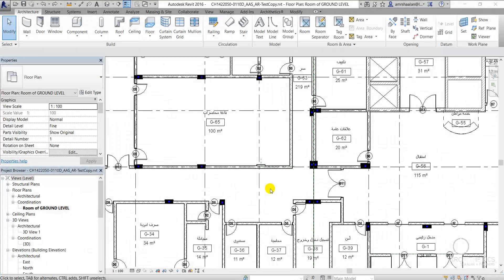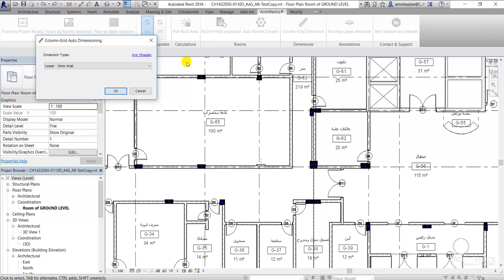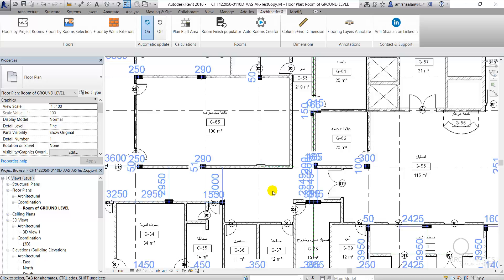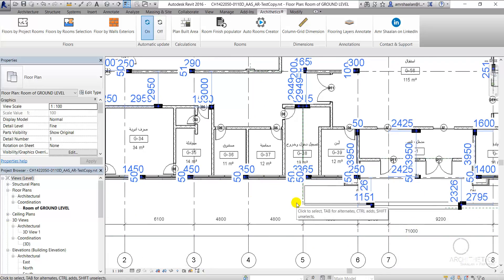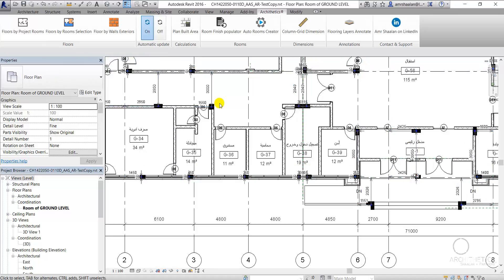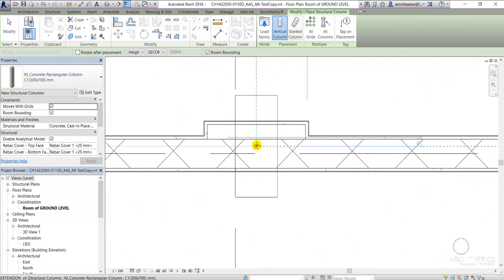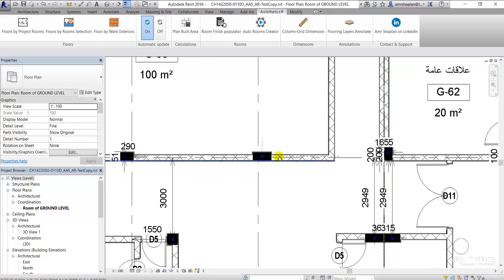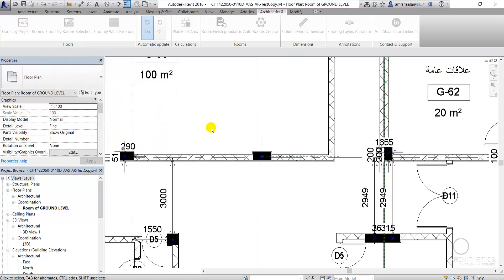REVIT Column-Grid Dimensioning Tool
Dimension all columns to grids per view instantly with a few clicks.

Archithetics Revit Pack is a collection of Autodesk Revit Software extensions intended for ease of use and speeding up the processes of BIM implementation and design through external apps and databases.

NOTE: For evaluation or beta copies for which Archithetics does not charge a license fee, Archithetics is not responsible for any program support and the customer is using the program with all flaws if found as is on their personal responsibility.